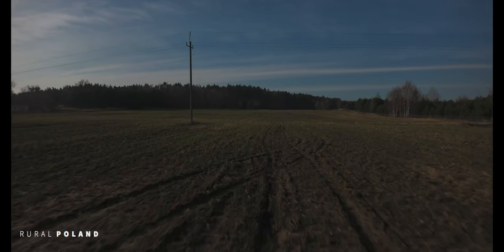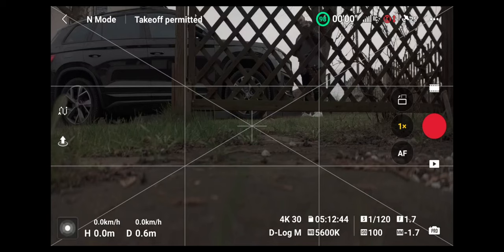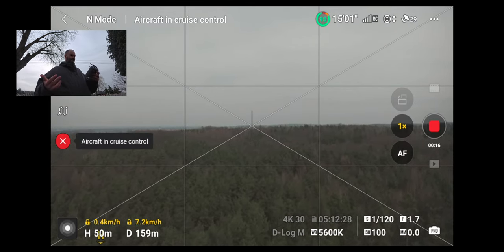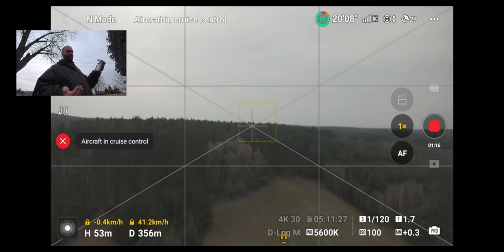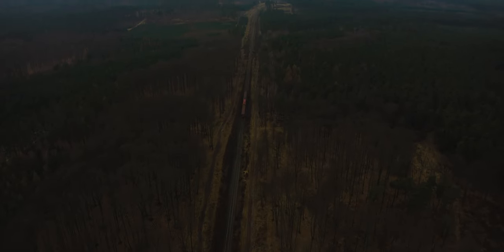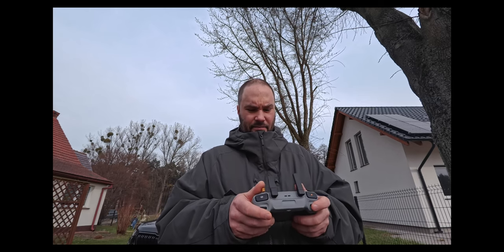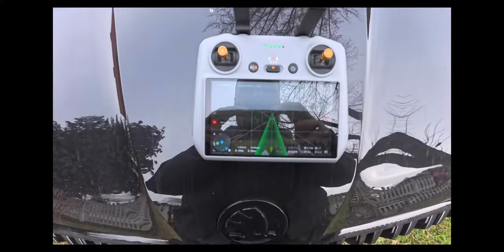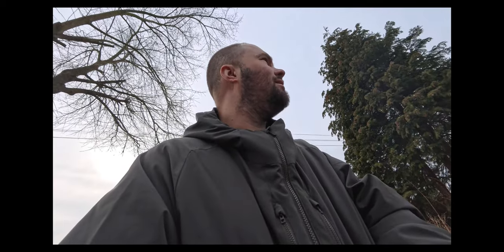DJI Mini 4 Pro - Freewell Anamorphic Filters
DJI Mini 4 Pro Anamorphic Filters by Freewell, are they any good?

Freewell Anamorphic DJI Mini 4 Pro Amazon

DJI Mini 4 Pro Amazon US
DJI Mini 4 Pro Amazon EU
DJI Mini 4 Pro Amazon UK
DJI Mini 4 Pro B&H